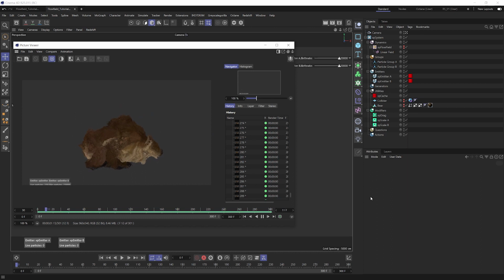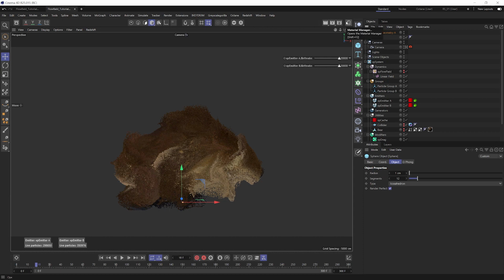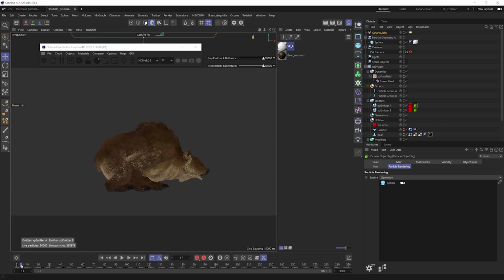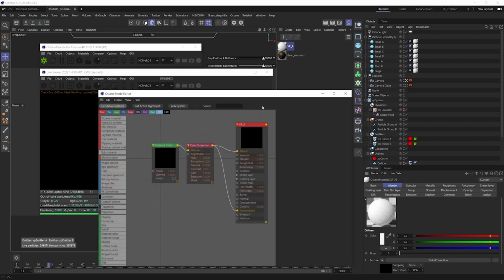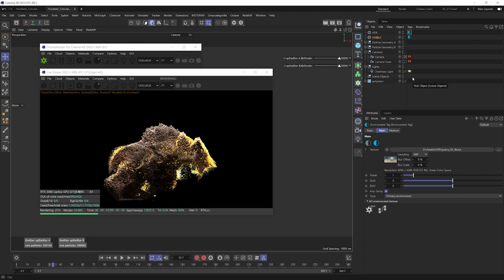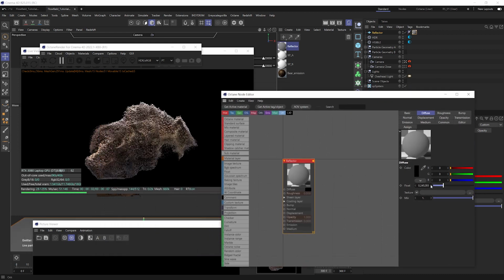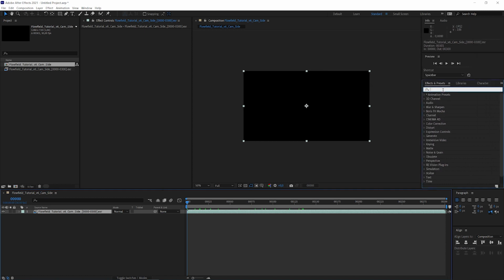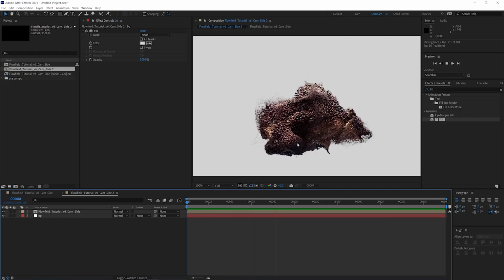Particle Animals with Cinema4d and X-Particles Part II - Render Setup [Tutorial]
A tutorial about how I used Cinema4d, X-Particles and Octane Render to create curly particles on moving objects as seen